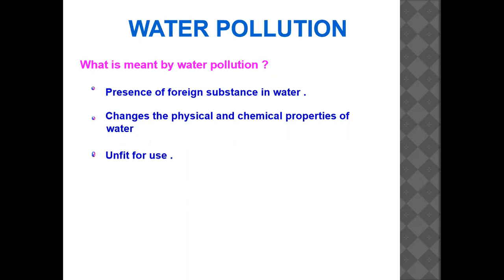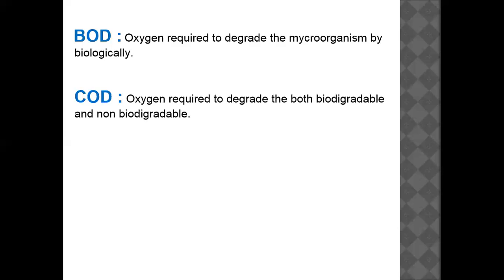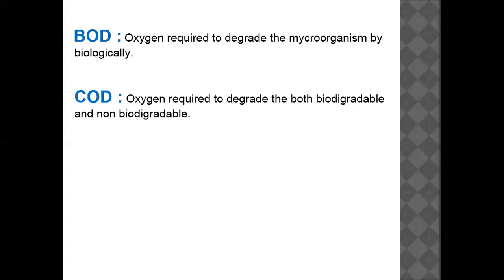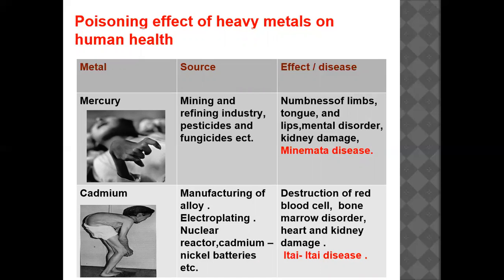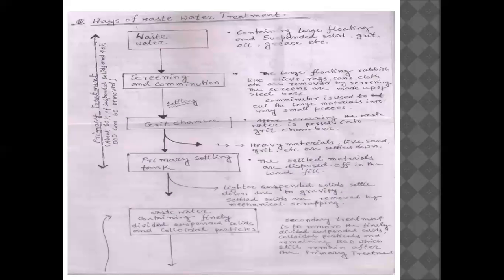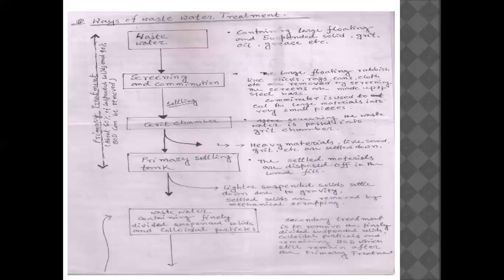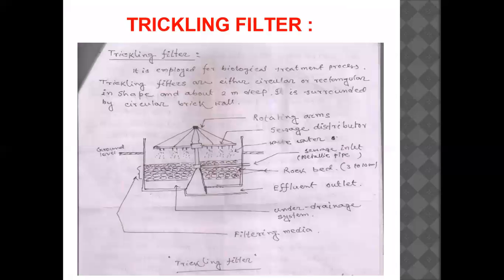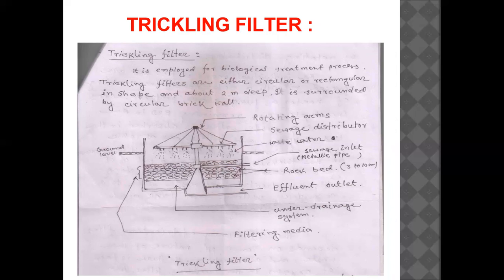Environmental Science,MC401, MC EE401,MODULE-4,WATER POLLUTION AND CONTROL,B.tech. CSE AND EE ,SEM 4